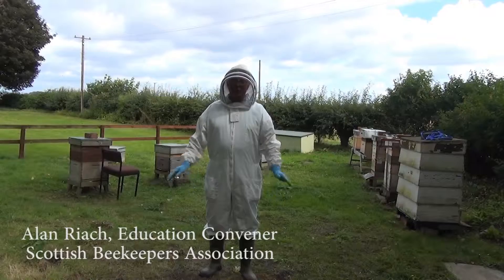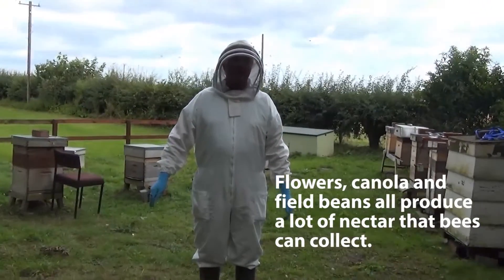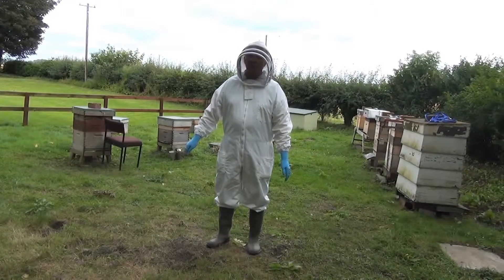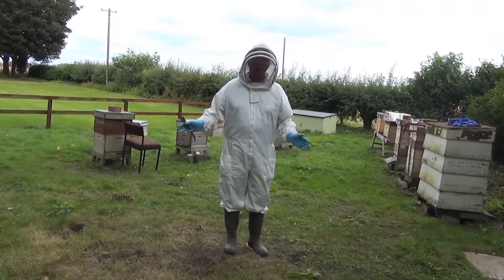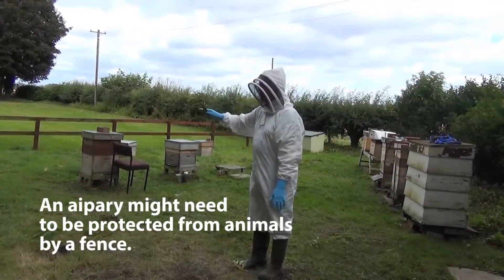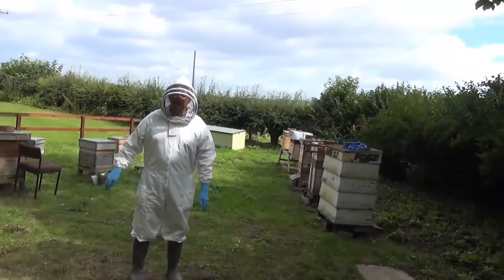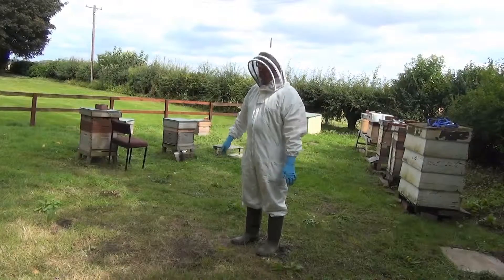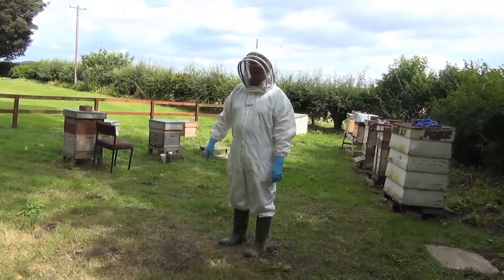5. Where should you put a new apiary for honeybees?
What does the beekeeper need to think about when setting up a new apiary? The honeybees will need access to food (e.g. flowers and trees) and water, they'll need shelter and protection and they shouldn't be too near to busy public areas. To find out more about honeybees and beekeeping in Scotland please